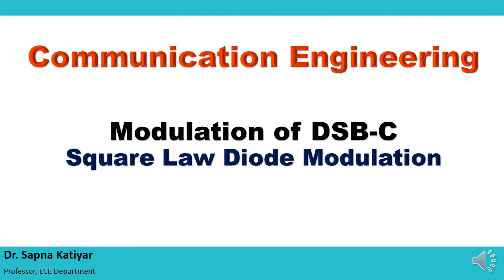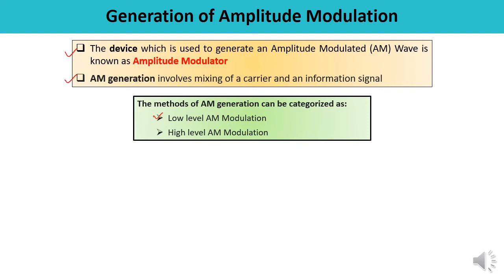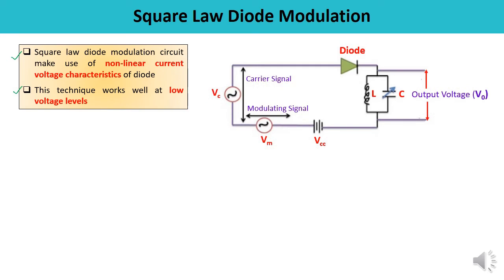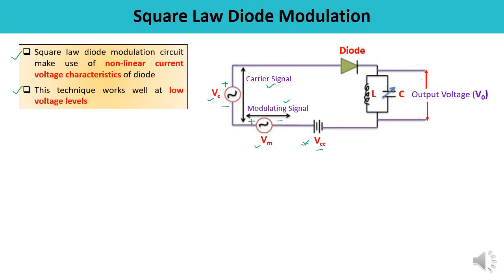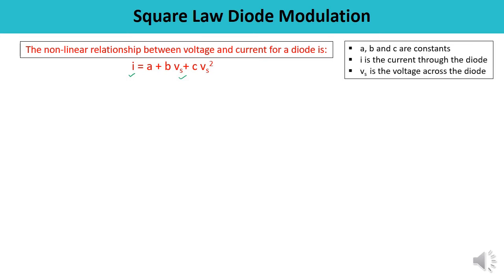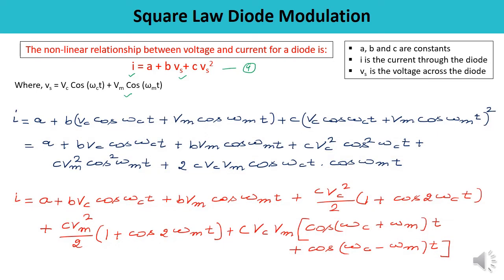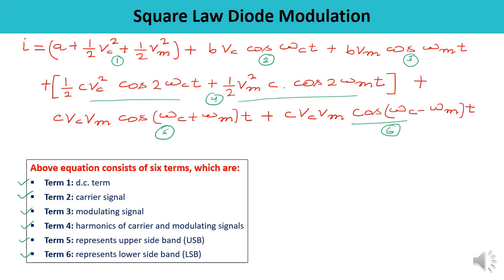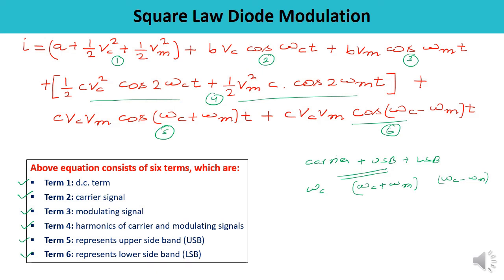Communication Engineering - Modulation of Double Side Band Carrier(DSB-C)Square Law Diode Modulation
This video lecture is about the Modulation of Double Side Band Carrier(DSB-C). The methods of AM generation: Low level AM Modulation & High level AM Modulation have been explained. Square Law Diode Modulation has also been discussed in detail along with mathematical expression.